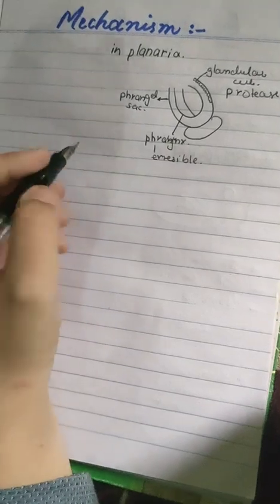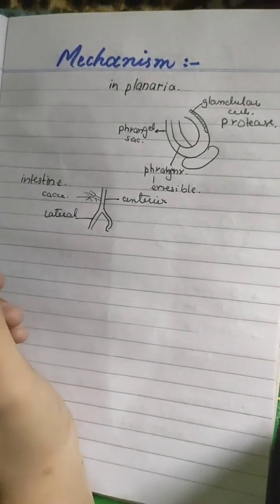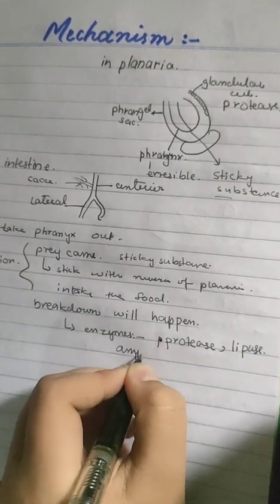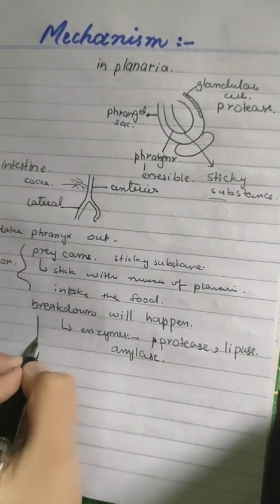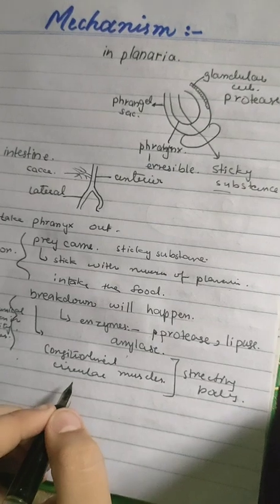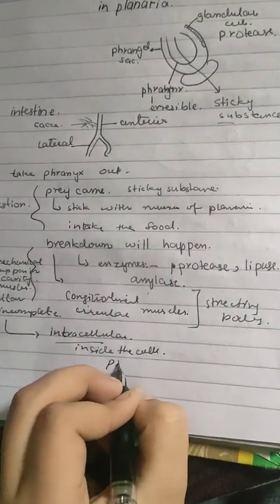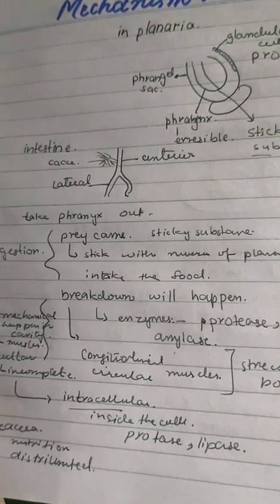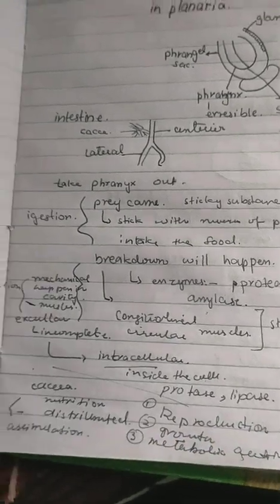MECHANISM IN PLANARIA|| part 2 || zoology || class 11